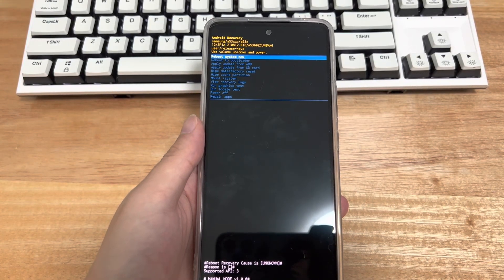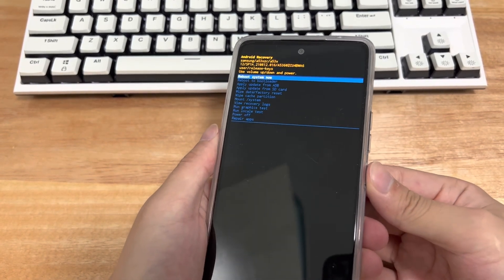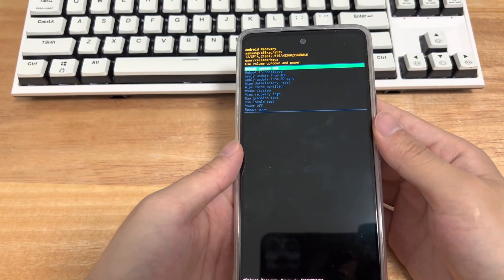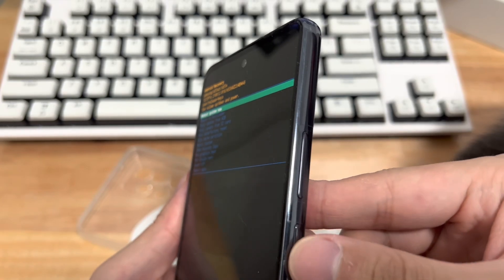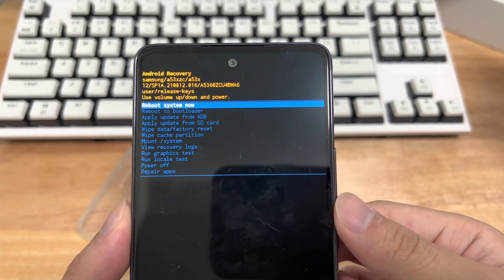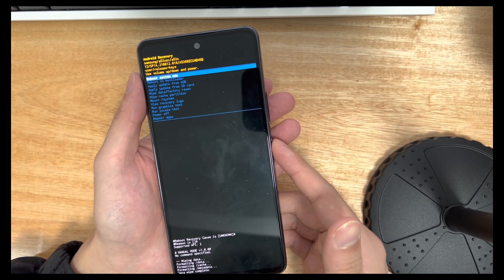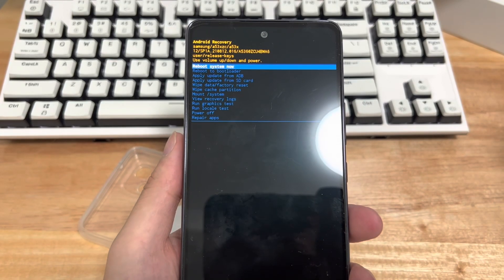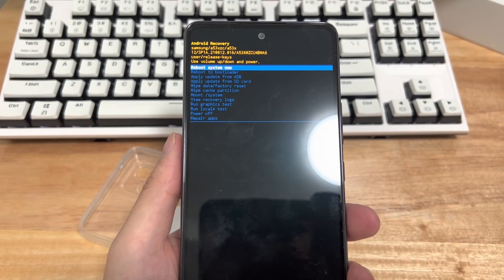Android Phone Stuck in Recovery Mode? Try These Fixes to Get Out of Recovery Screen and Boot Up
Your Android phone gets stuck in Recovery Mode and won’t boot up? Today’s video will show you how to get out of the Android Recovery Mode and reboot to the Home screen.

What is Android Recovery Mode?

Android Recovery Mode, also called Android System Recovery, is a tool that’s originally embedded in your Android OS phone. It is a very useful tool for Android users as it fixes various Android errors. All you need to do is to connect the phone to a computer, press the combination of Power button and Volume button to enable the recovery menu, and trigger the fixing options. In general, Android recovery mode can help you reboot the system, reboot to the bootloader, hang on /system, update firmware, restore factory settings, and more.

Why and how to fix Android phone stuck in Recovery Mode?

Though, chances are that Android Recovery Mode stuck. It won’t enable you to use its given command options to restart your phone or turn it off to get out of Android Recovery Mode. What causes the stuck in Recovery Mode Android phone issues includes stuck buttons, flashing ROM problems, malicious apps, and more.

To make the phone back to normal status, there are mainly four ways you can get out of Android System Recovery Mode and boot up to the Home screen.

Chapters:
0:00 Intro
Why is my Android phone stuck in Recovery Mode
01:46 Way 1 Check buttons
02:30 Way 2 Hard restart Android phone
03:06 Way 3 Restore phone to factory settings
03:58 Way 4 Use ADB commands
04:42 Way 5 Seek professionals’ help

Added Tips:

Your phone can’t boot into Android Recovery Mode? See if you follow the steps correctly. The button presses to enter Android Recovery Mode on a smartphone might be slightly different depending on your phone model. We’ll take a Samsung phone as an example.

How to access Android System Recovery Mode:

1. Use a USB-C cable to connect your phone to a computer.
2. Press and hold the Power and Volume Up buttons. When the Samsung logo appears and the phone vibrates, release the buttons.
3. When the Android recovery menu appears, use the Volume buttons to highlight options and the Power button to use the command options.

How to exit Recovery Mode Android

1. In recovery screen, press the Volume buttons to choose Reboot system now
2. Press the Power button to go on.
3. Wait for your phone to reboot and turn on in normal mode.